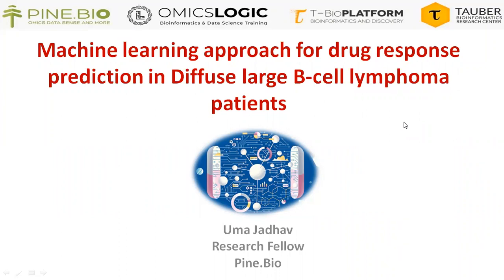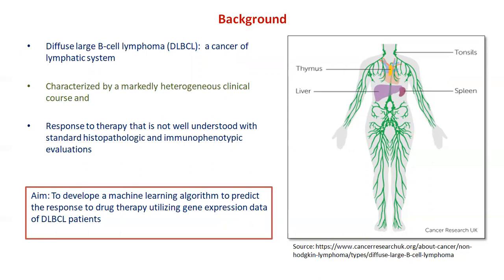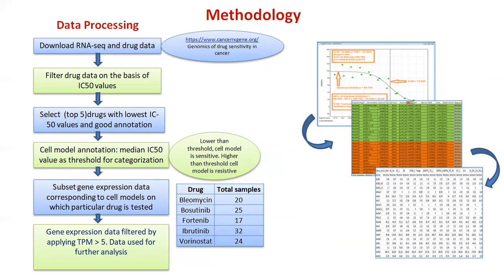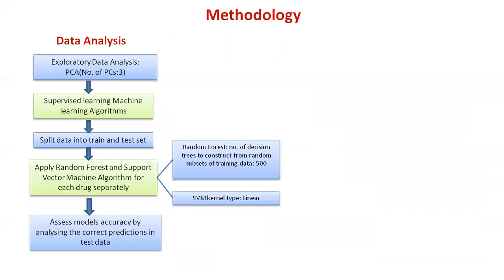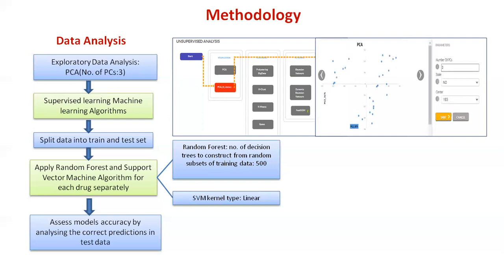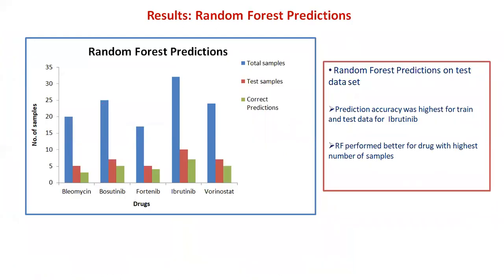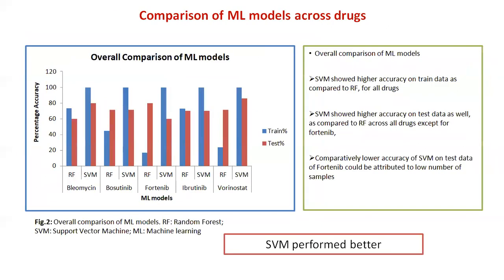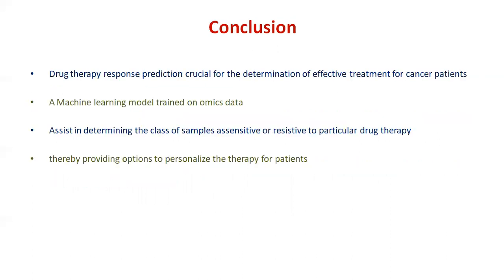Machine learning approach for drug response prediction in Diffuse large B-cell lymphoma patients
Diffuse large B-cell lymphoma, is a cancer of the lymphatic system. It is characterized by a markedly heterogeneous clinical course and response to therapy that is not well understood with standard histopathologic and immunophenotypic evaluations. To address this issue, we developed a machine learning algorithm to predict the response to drug therapy utilizing gene expression data of DLBCL patients. Gene expression data and drug data were downloaded from Genomics of Drug Sensitivity in Cancer. From the list of drugs tested on DLBCL-specific cell models, we selected the top 5 drugs based on the IC50 value and annotation on the NIH-NCI website. Finally, cell models were categorized as sensitive or resistive based on the median IC50 value of the selected drugs. Gene expression Data was further subsetted for each drug to include only the models on which the particular drug was tested. The expression data were filtered by applying a threshold, TPM more than 5 for each drug, and this data was used to build Machine learning algorithms including Random Forest and Support Vector Machine. Random forest gave very low accuracy for many drugs including Fortenib. SVM predicted the class of the cell model for all 5 drugs with an overall accuracy of 1 for the training set and also gave better predictions for the test dataset as compared to random forest. Thus the SVM algorithm could be used to predict therapy response in DLBCL patients.